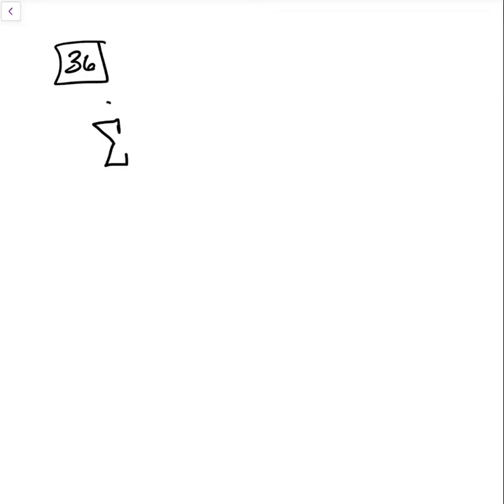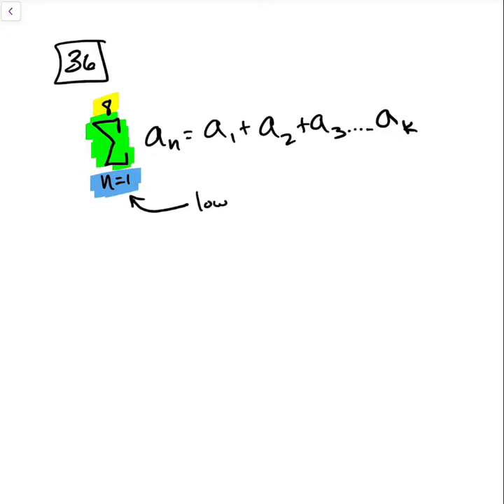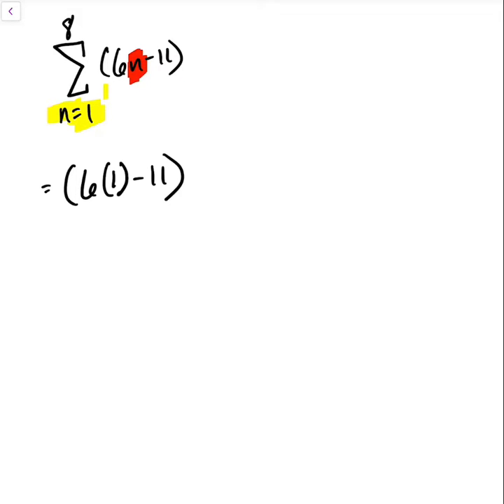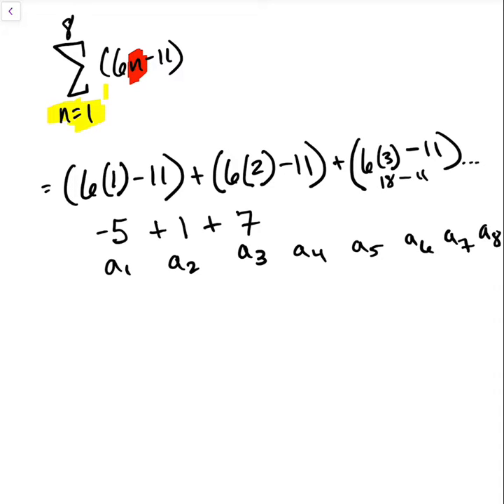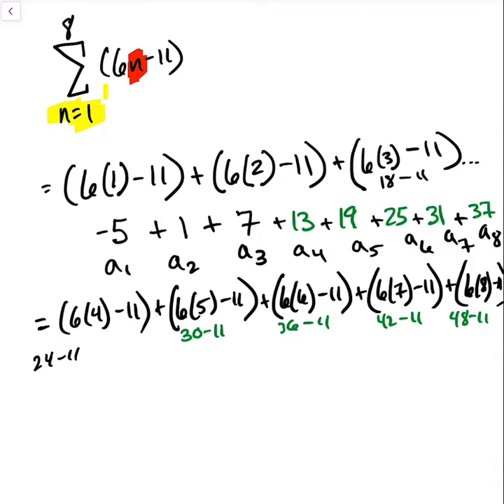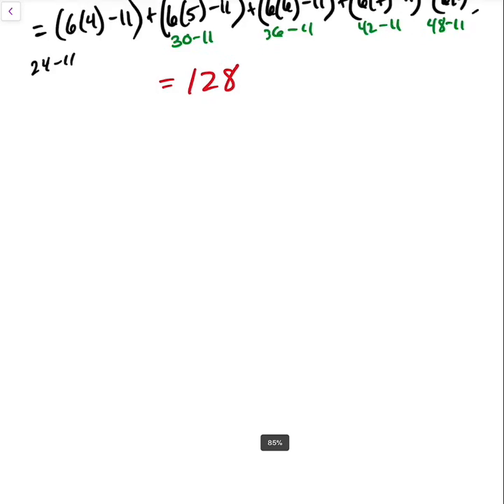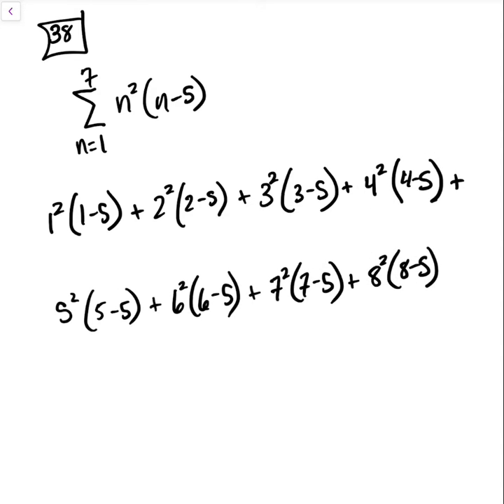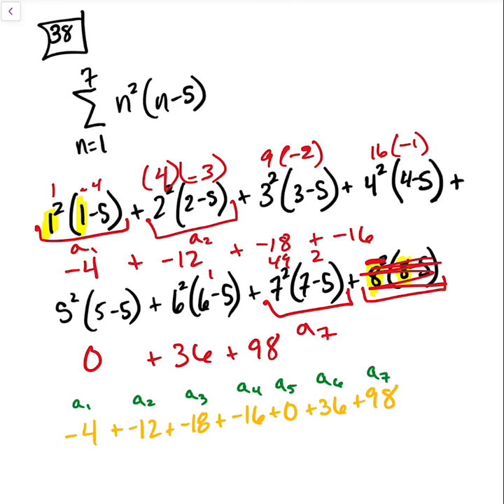10-1 Sequences, Series, Sigma Notation prt 2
In this video I work out problems where I'm finding the sum of a sequence in Sigma Notation. I work out problems 36, 38. This is an introduction to Sigma Notation.